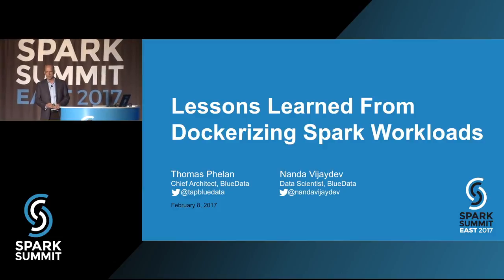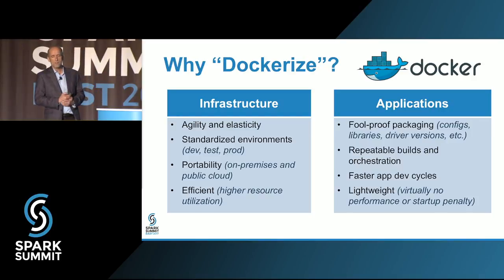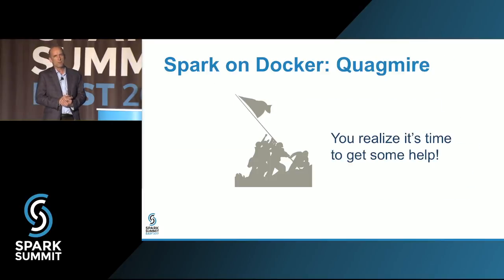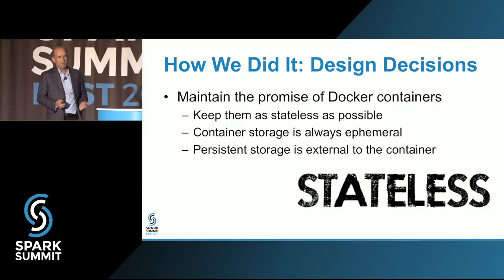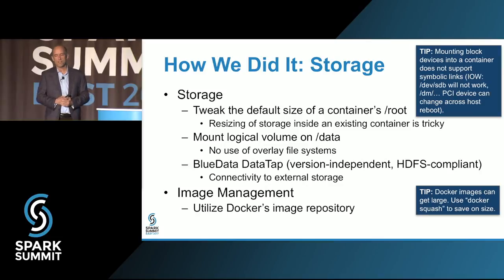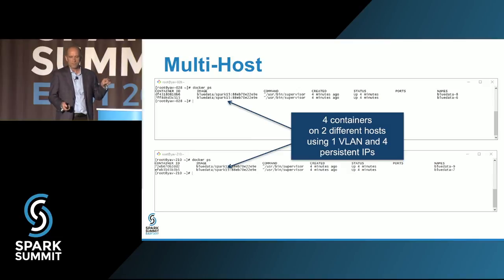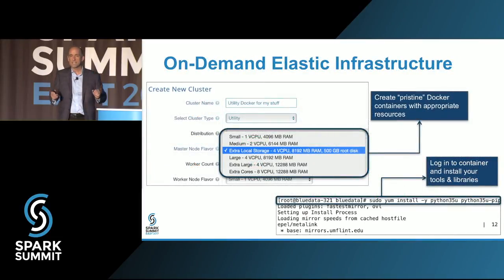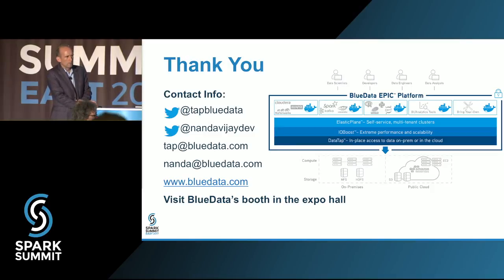Lessons Learned from Dockerizing Spark Workloads: Spark Summit East talk by Tom Phelan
Many initiatives for running applications inside containers have been scoped to run on a single host. Using Docker containers for large-scale production environments poses interesting challenges, especially when deploying distributed Big Data applications like Apache Spark.

Some of these challenges include container lifecycle management, smart scheduling for optimal resource utilization, network configuration and security, and performance. At BlueData, we’re “all in” on Docker containers – with a specific focus on Spark applications. We’ve learned first-hand how to address these challenges for Fortune 500 enterprises and government organizations that want to deploy Big Data workloads using Docker.

In this session, you’ll learn about networking Docker containers across multiple hosts securely. We’ll discuss ways to achieve high availability across distributed Big Data applications and hosts in your data center. And since we’re talking about very large volumes of data, performance is a key factor. So we’ll discuss some of the storage options we explored and implemented at BlueData to achieve near bare-metal I/O performance for Spark using Docker. We’ll share our lessons learned as well as some tips and tricks on how to Dockerize your Big Data applications in a reliable, scalable, and high-performance environment.